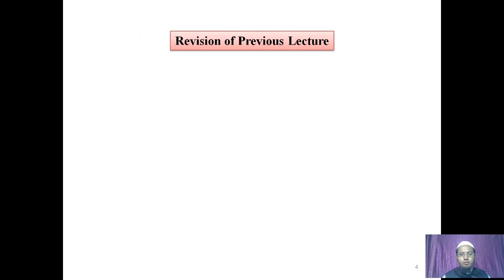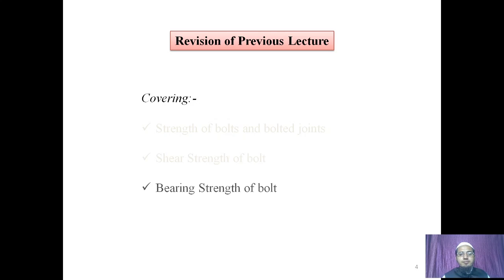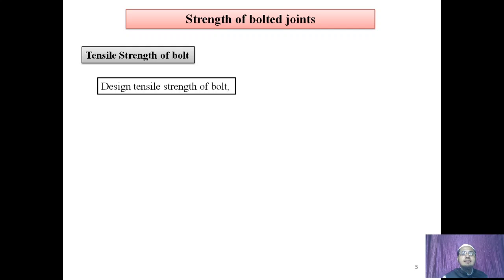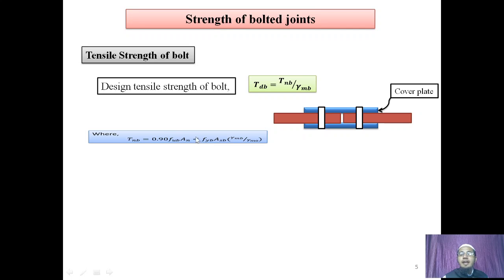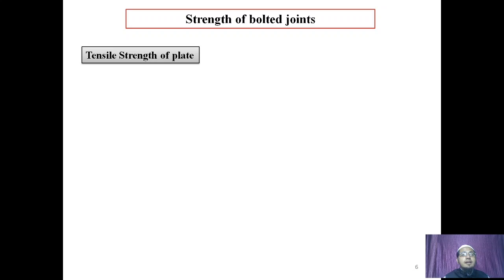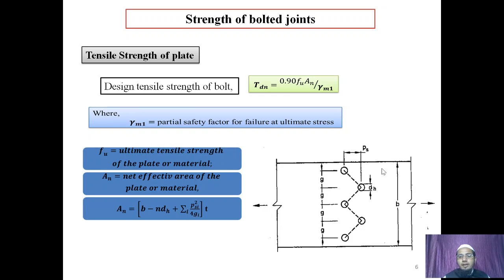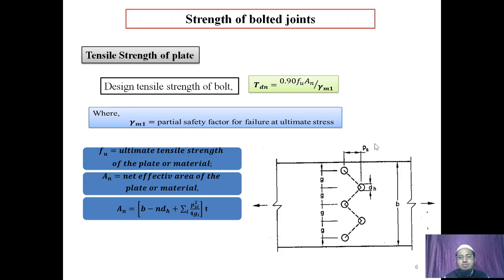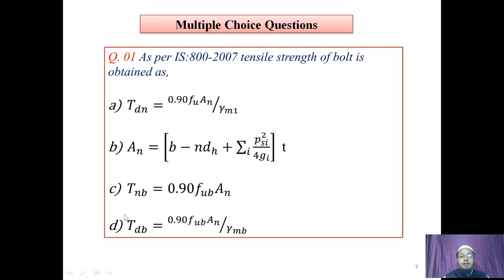Strength of Bolt and Bolted Joint Lecture 11 (Steel)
in this video we will learn about strength of bolts and bolted joints and IS recommendations regarding strength of bolts and bolted joints.